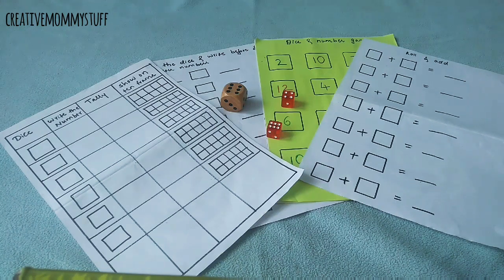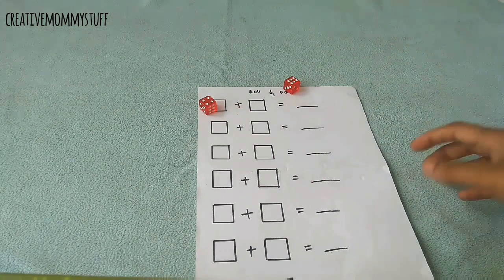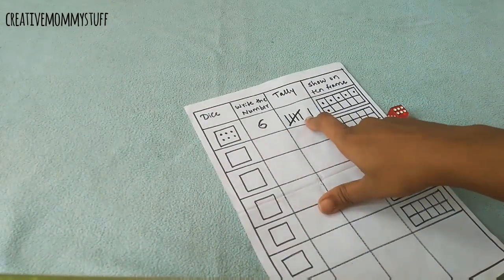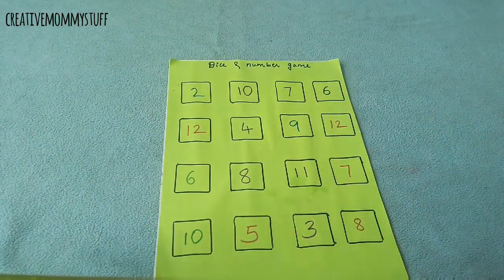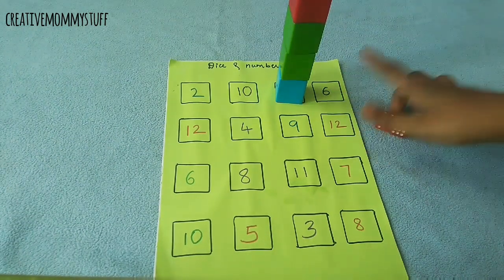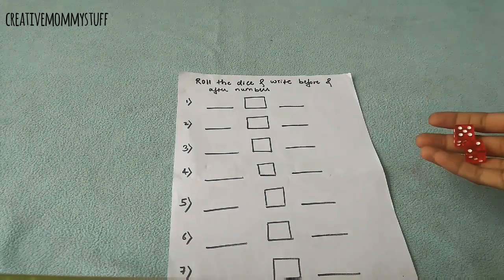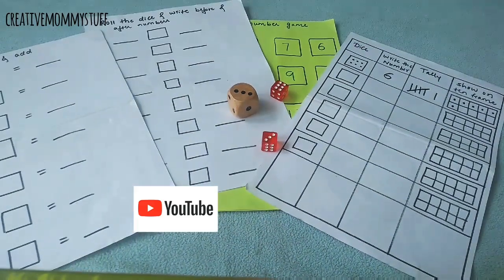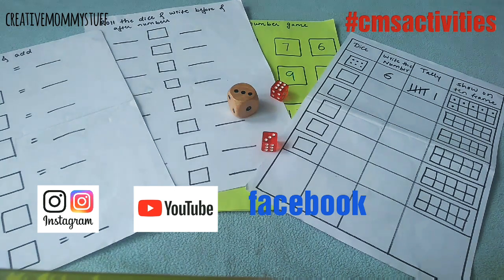5 DIY dice math activities and worksheets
1. Dice